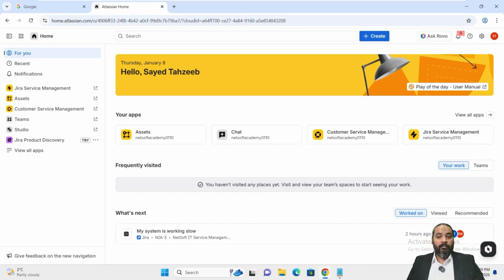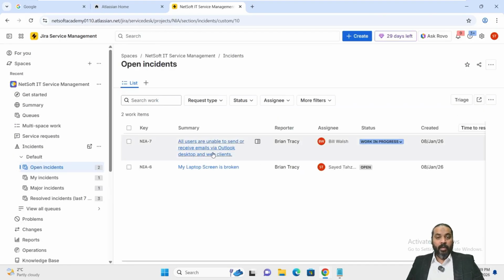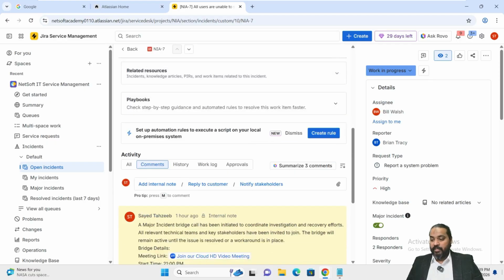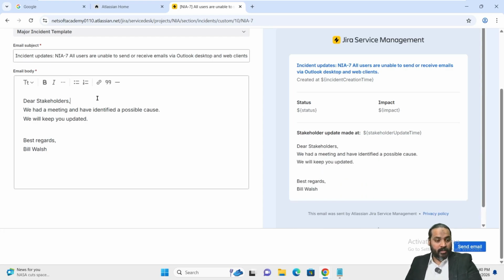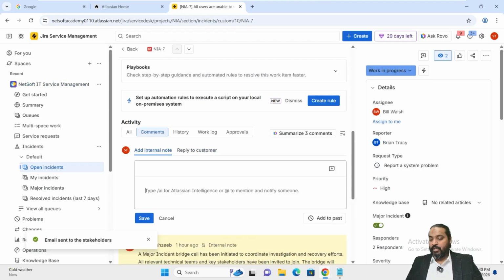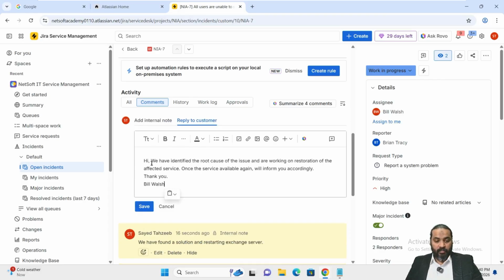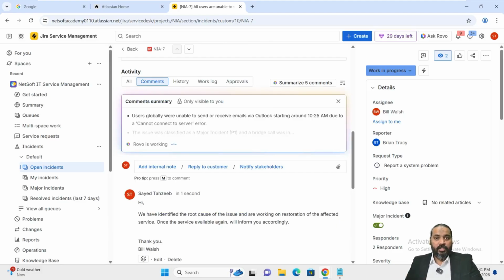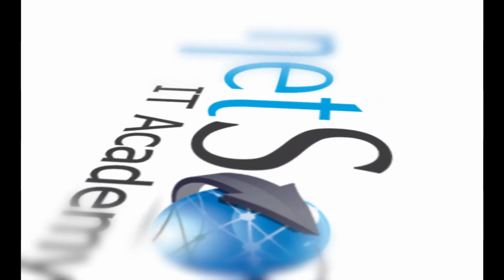Jira Administration for Cloud - Updating a Major Incident After a Bridge Call - Lab 42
In this episode we discuss: How to update a Major Incident after a bridge call using Jira Service Management, including notifying stakeholders, adding internal notes, and replying to customers. This step-by-step demo helps ITSM learners and professionals handle real-time incident communication effectively.